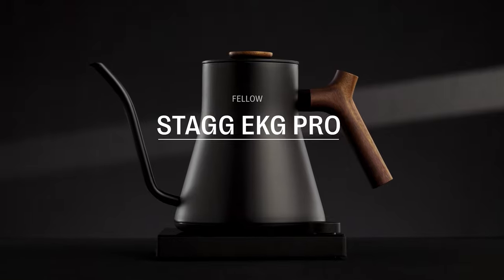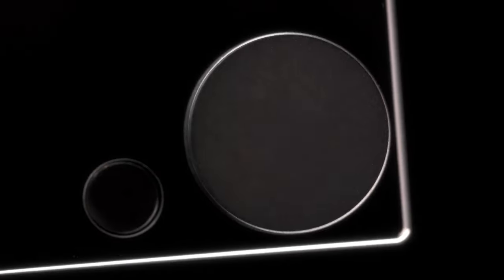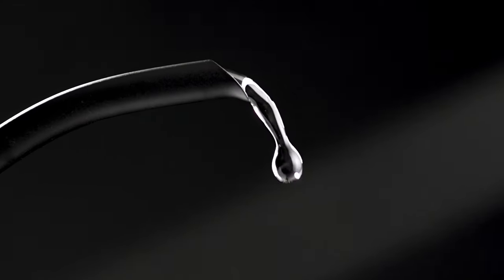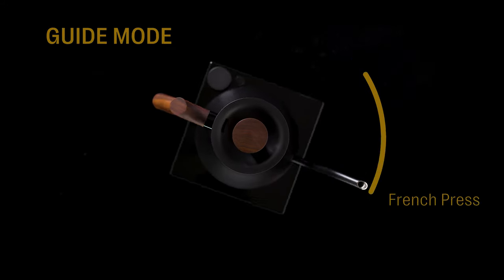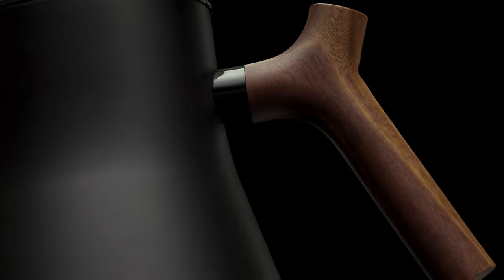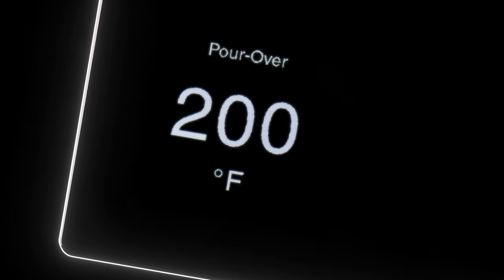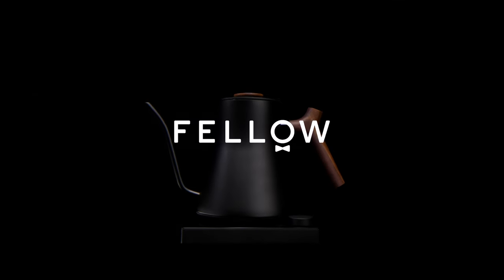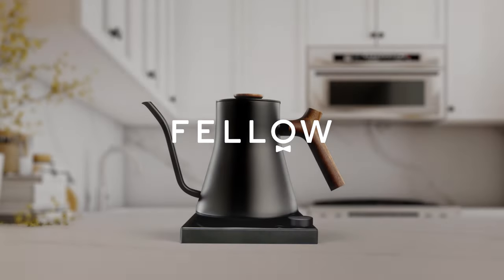Stagg EKG Product Launch (Fellow)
Fellow is a high-end coffee company, most famous for their distinctive pour-over kettles. Most coffee aficionados recognize them as the undisputed standard in electric pour-over kettles.

Fellow asked us to create a video that would make their design feel sexy, as well as communicate the upgraded features inherent in the newest product drop of the Stagg EKG Pro and Stagg EKG Pro Studio Edition.

Our video dropped the mic—and led to 120k views on IG.